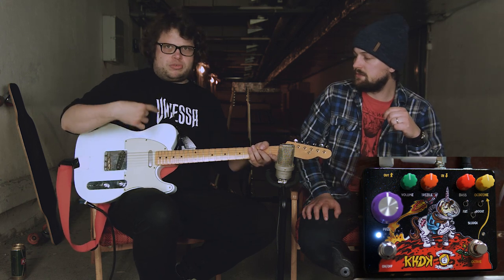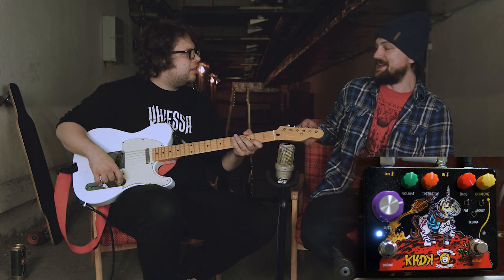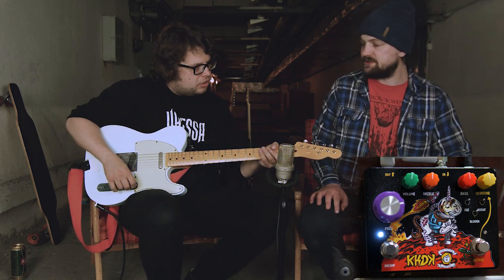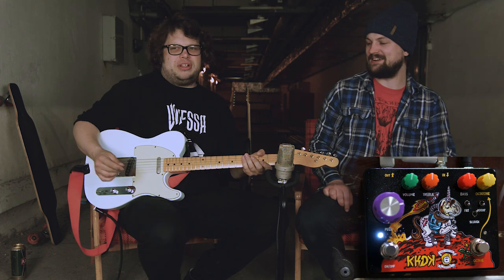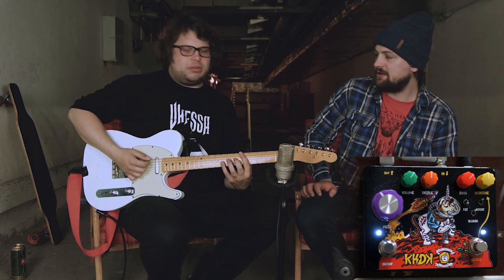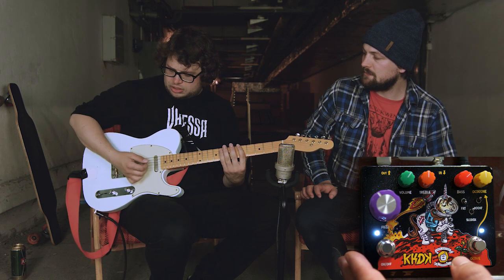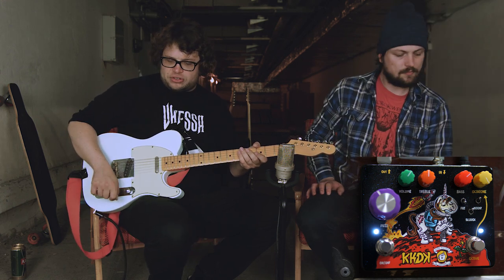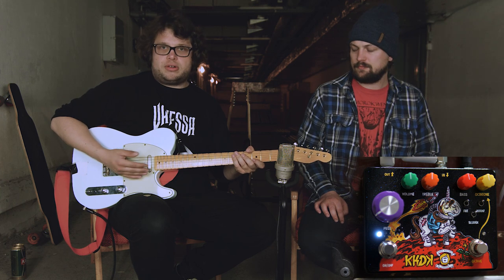Junkyard gear #2 KHDK Unicord Blood II octave fuzz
Episode Guide:
0:00 - Intro playing
0:26 - Hello, introduction to the pedal
1:16 - First impression, low gain setting
2:25 - Gain, Volume, EQ controls
3:19 - Toggle switches
7:23 - Octave mode
8:45 - 6 strings chords and the octave
10:47 - How it reacts to dynamics
11:57 - Fender Jazzmaster jam
12:35 - Jazzmaster + everything on the pedal is ON!
13:28 - Ring modulator sounds
14:01 - Limp Bizkit cover band
14:35 - trigger an extra octave with your playing
15:26 - it is a bit of a wah pedal after all!
16:00 - Master of puppets challenge
16:42 - with humbuckers (flying V)
18:07 - with a midboost
18:41 - how does it sound in a mix
20:45 - conclusion and goodbye

Gear Used to Make the Show:

Guitars: czech luthier made telecaster, Gibson Flying V, 1972 Fender Jazzmaster
Amp: Teisco Checkmate20 (modded)
Speaker: WGS ET65
Pedals: Line6 M13 (looper, delay), Boss GE7 and of course: KHDK Unicorn Blood II
Amp mic1: Shure KSM44A (Amp Cab Mic 1)
Amp mic2: MXL R144 ribbon (Amp Cab Mic 2)
Room mic: Joemeek JM37 (condenser)
Audio recorded to DAW via Zoom interface
Camera 1: Blackmagic Design Cinema Camera 2,5k
Lens 1:  Tokina 11-16 f2,8
Camera 2: Panasonic Lumix G9
Lens 2: Panasonic Leica Summilux 25mm f/1,4